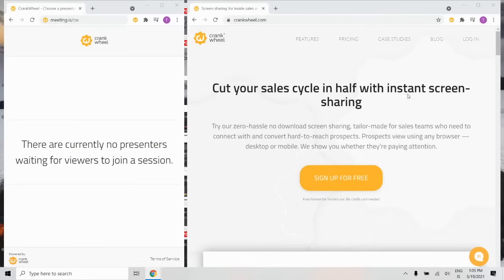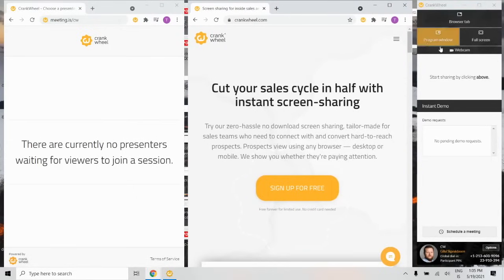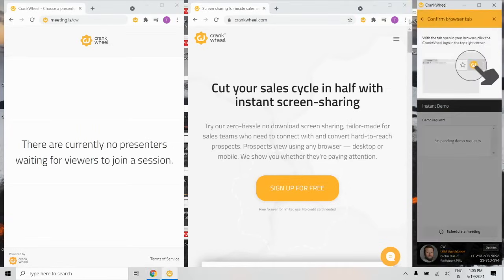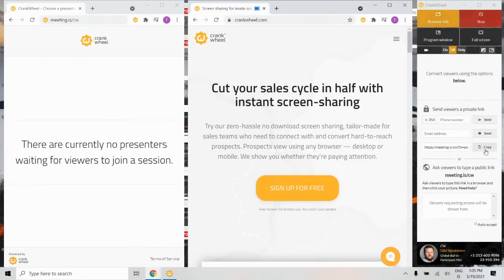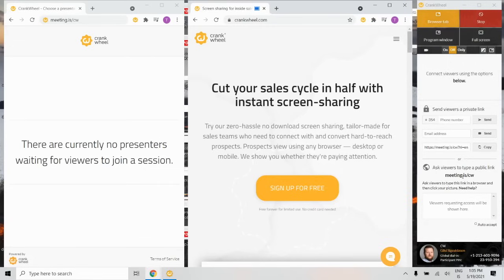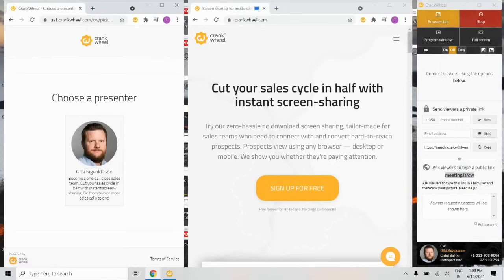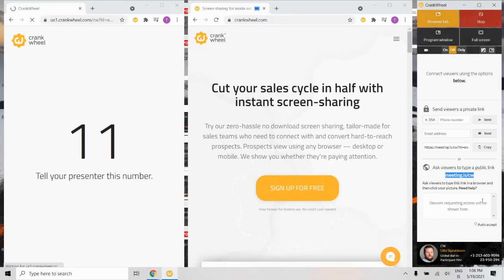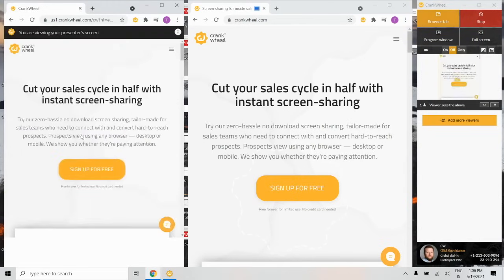How to screen share to tablet or desktop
Quick guide on how to share your screen to either desktop computer or tablet. CrankWheel is a screen sharing application that allows you to share in just seconds to any browser and any device.